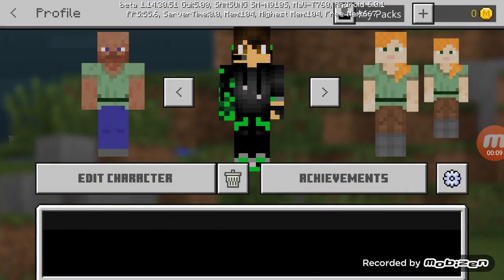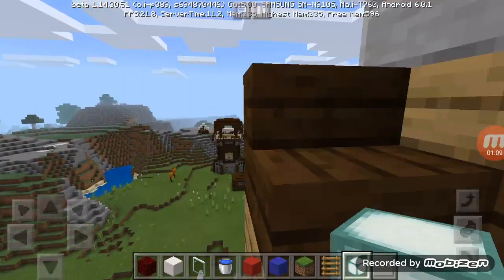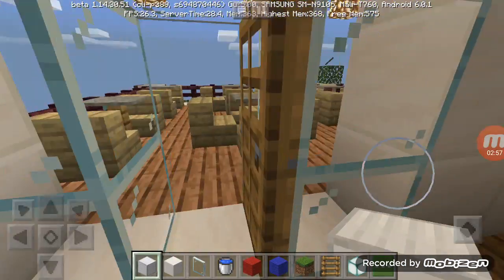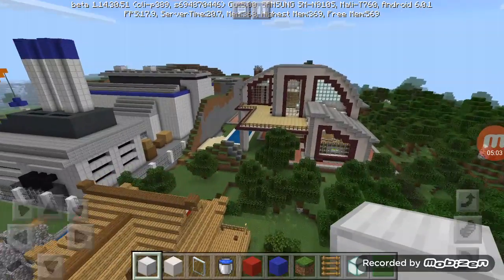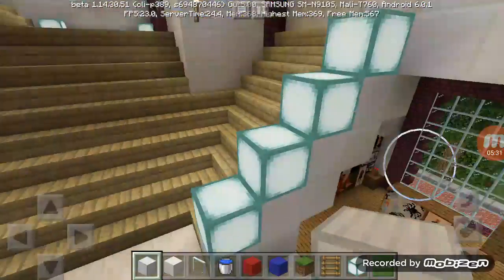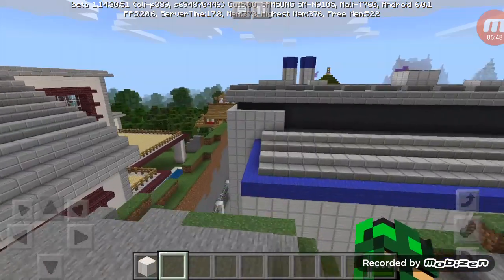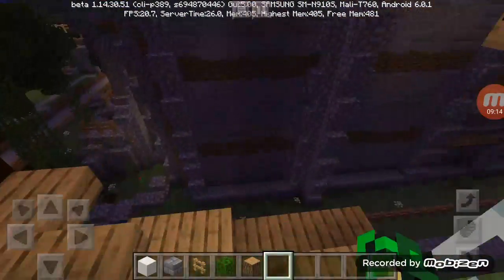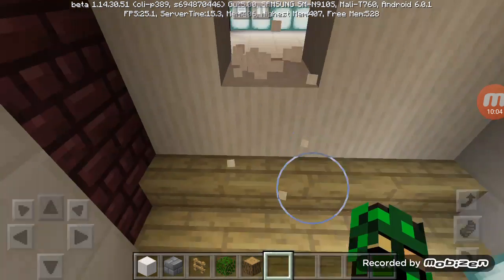How to build a town in Minecraft